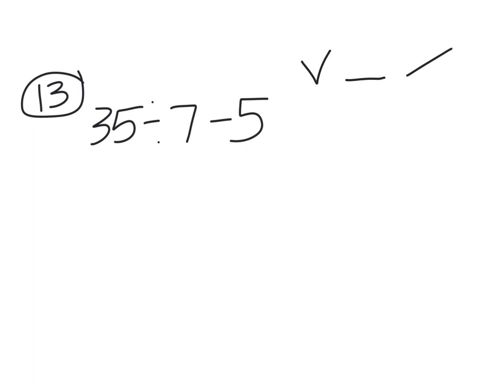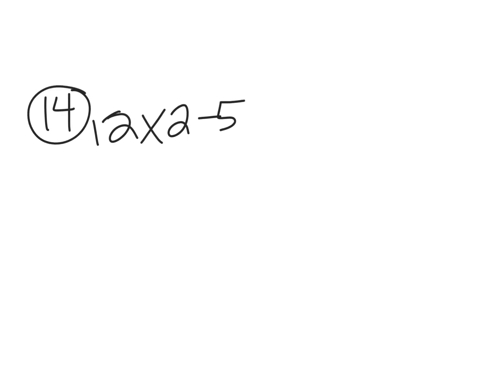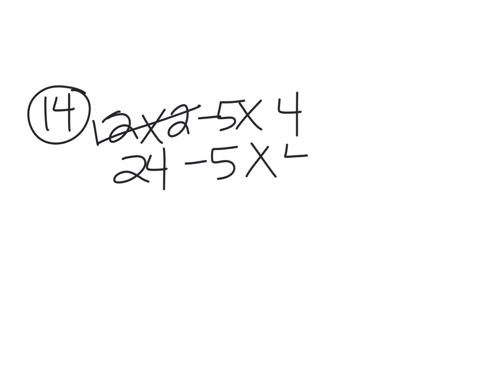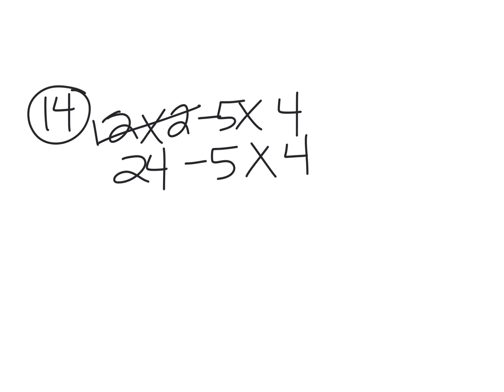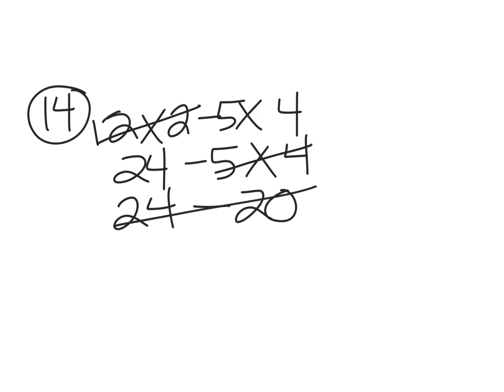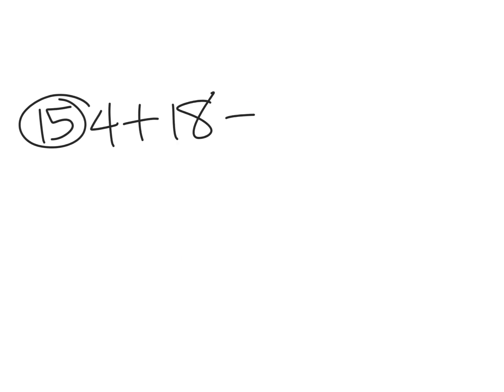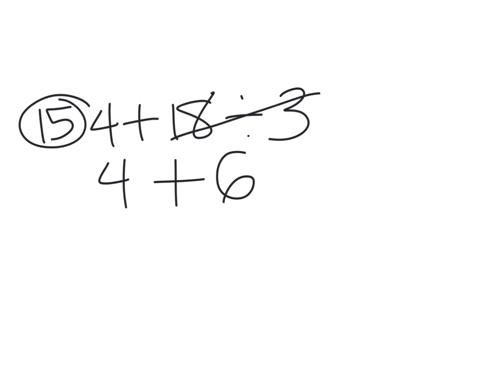refresh order of operations